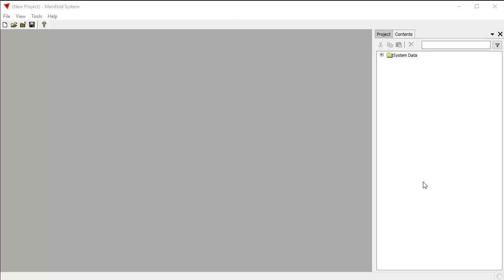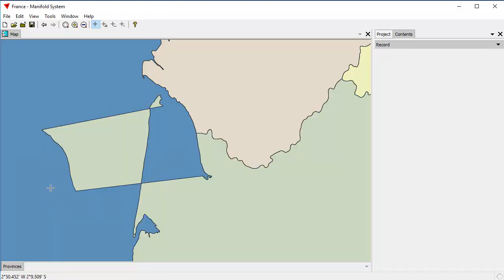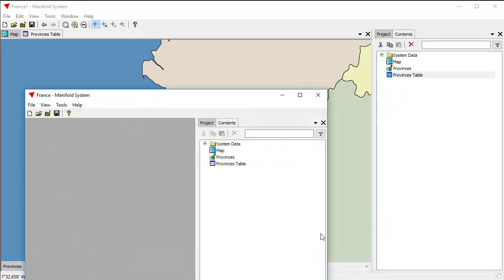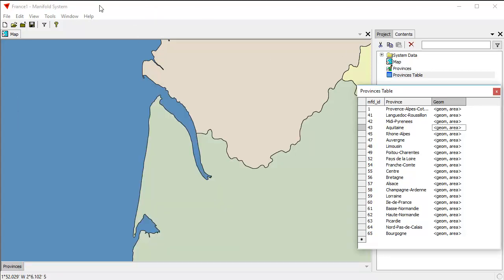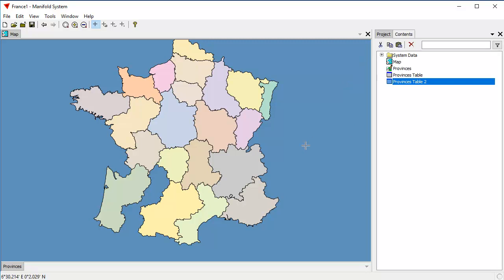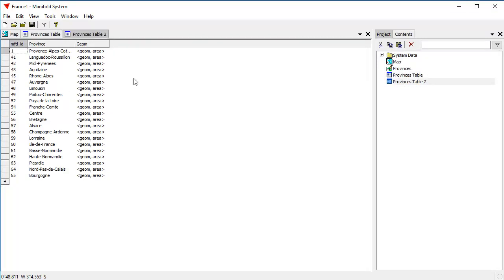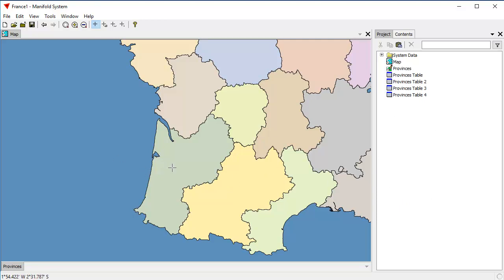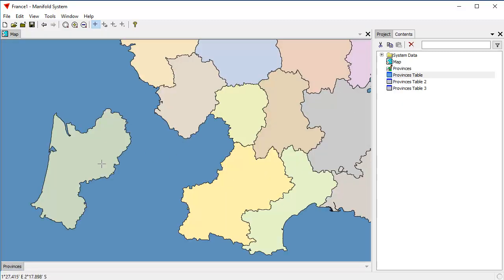Manifold 9 - Infinite Undo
A fast and easy method to recover from editing errors, providing virtually an infinite, endless Undo that can restore objects to their prior versions.   We show two different techniques, one which is a lifesaver in cases where we may have forgotten to backup tables before starting edits.